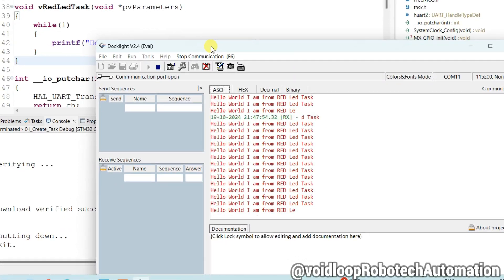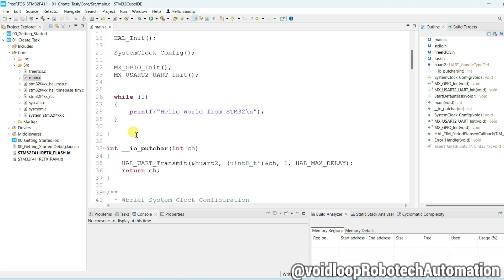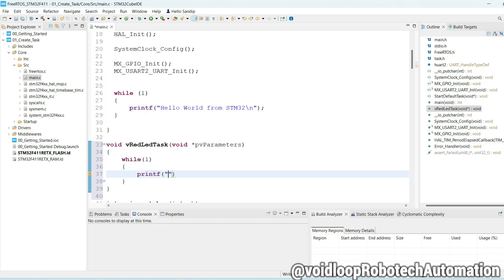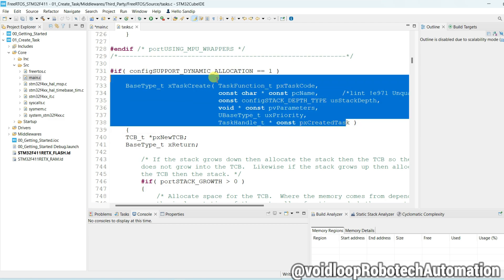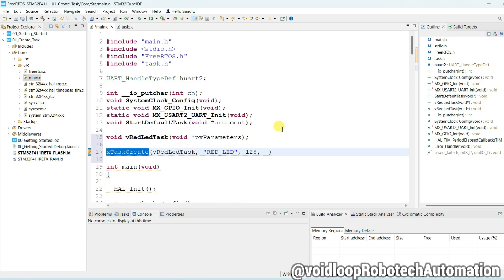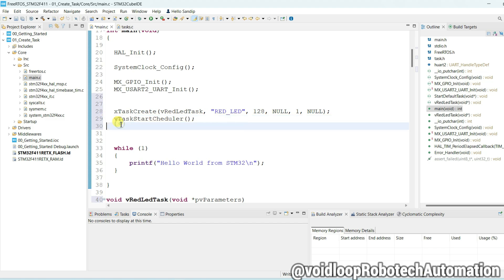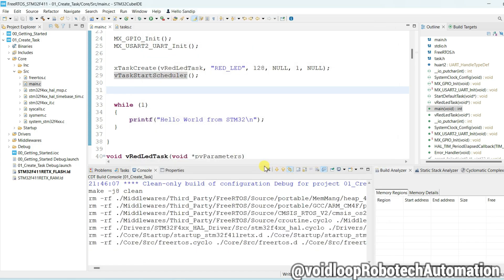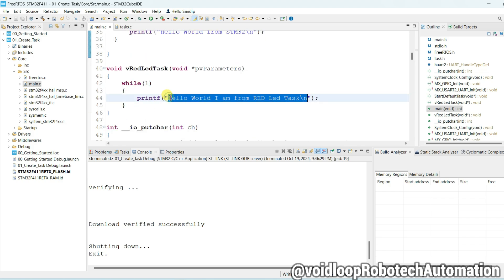01 Create Task with FreeRTOS and STM32 Nucleo Board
About Video:
Here  I explained  how to program to create a new task with FreeRTOS and STM32 nucleo board